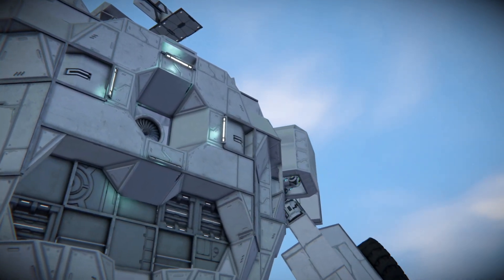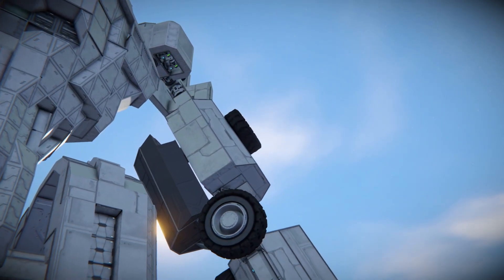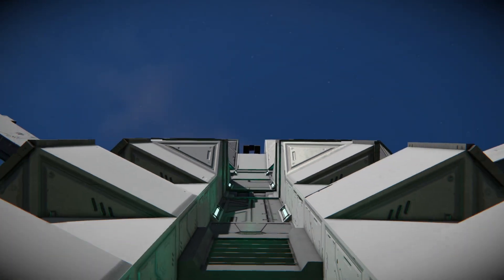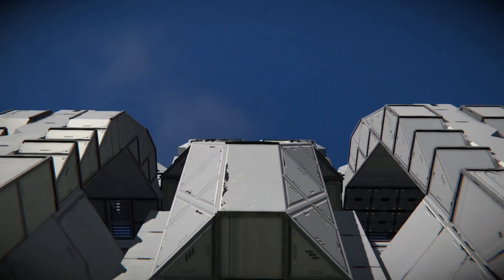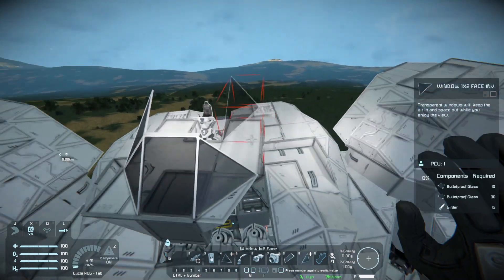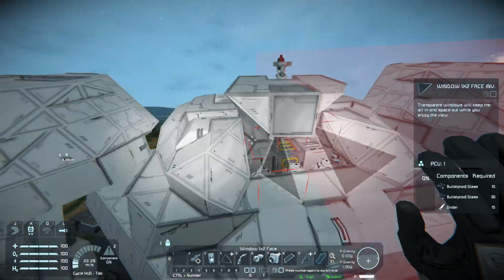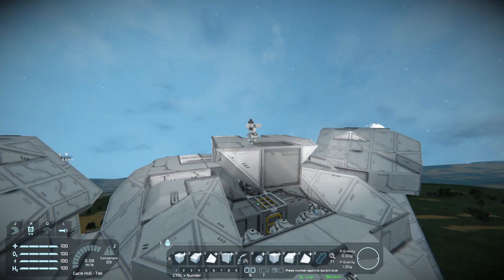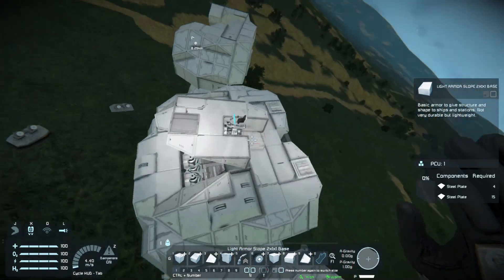Head Design! - Mech Design Part 5 | Space Engineers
Welcome to the design video of my new mech. This video shows the build process behind it and my own thoughts.